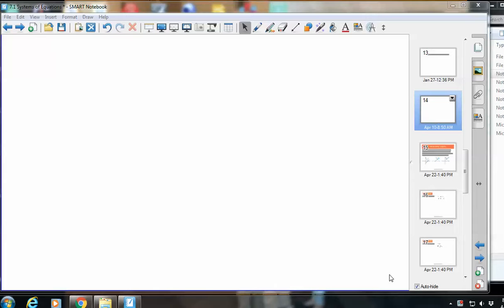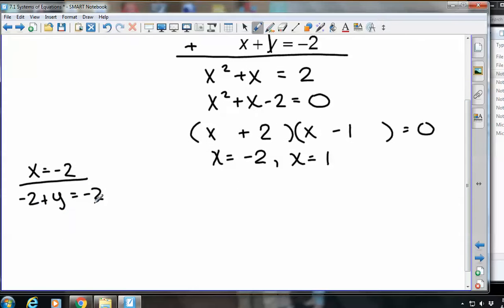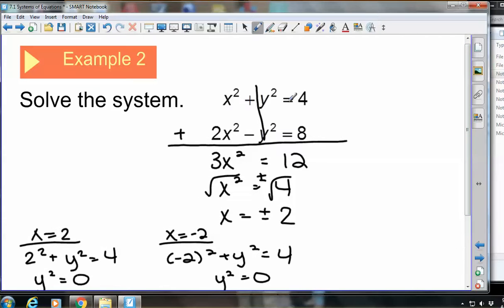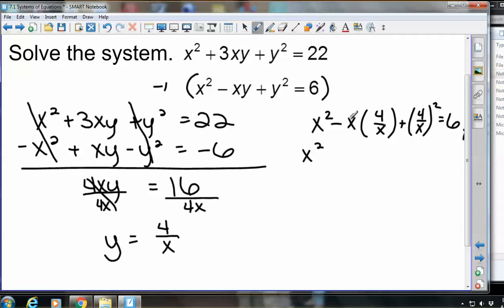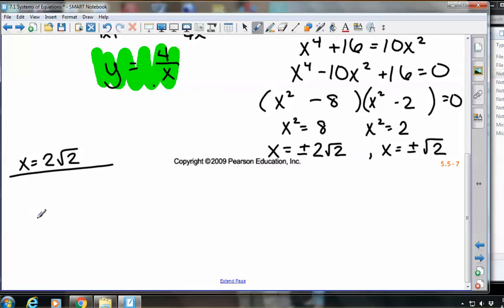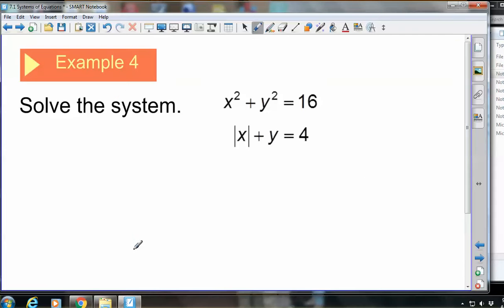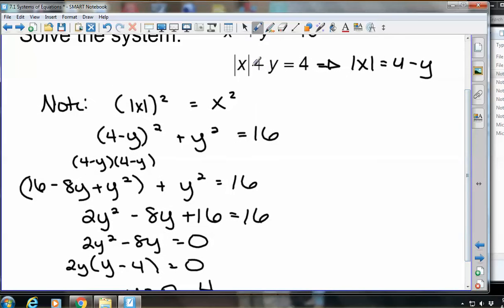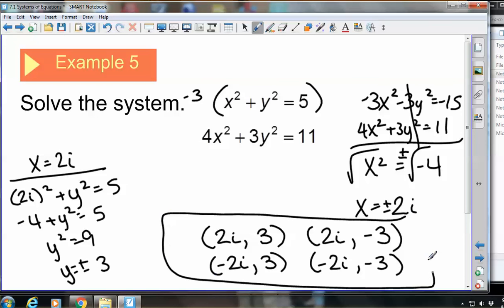Section 7 1 Video 2